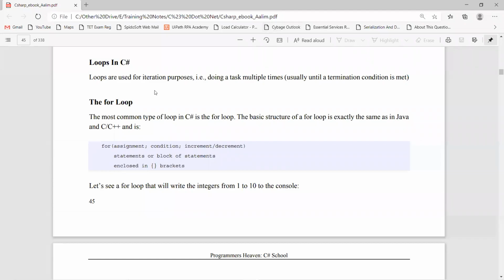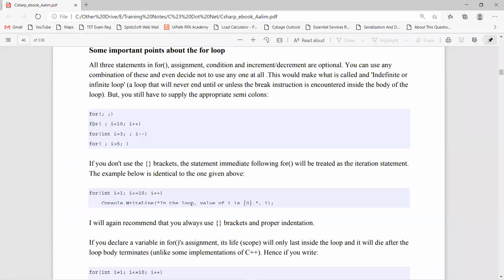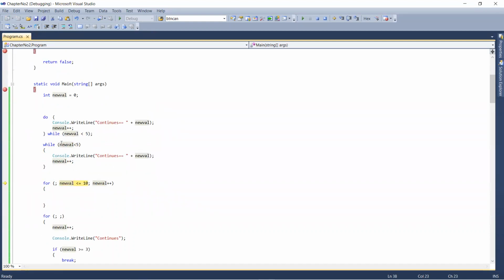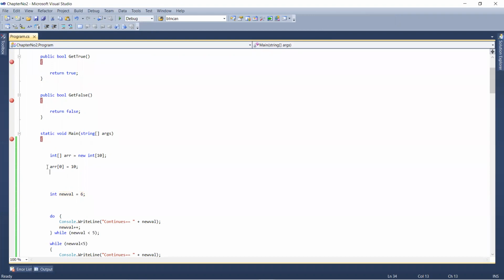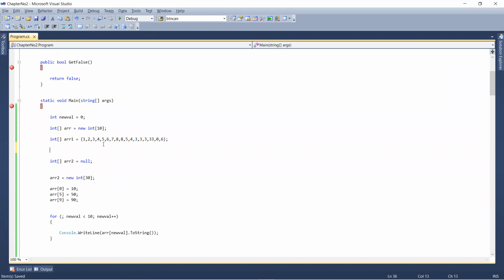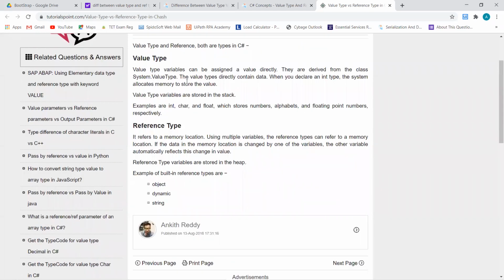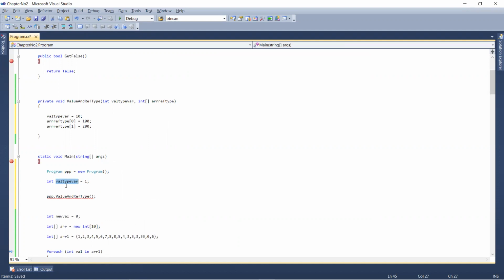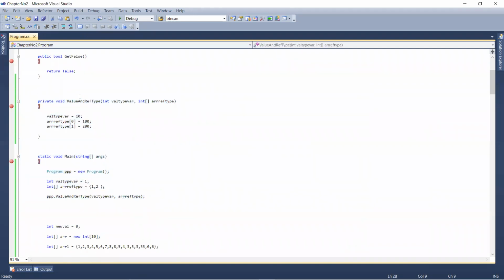2_CShart Ch2 ValRefType P2